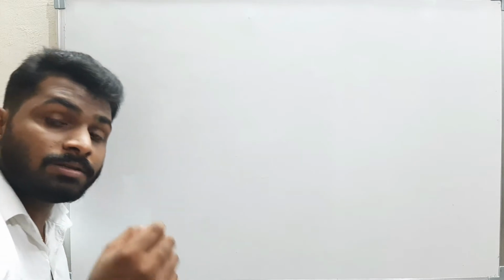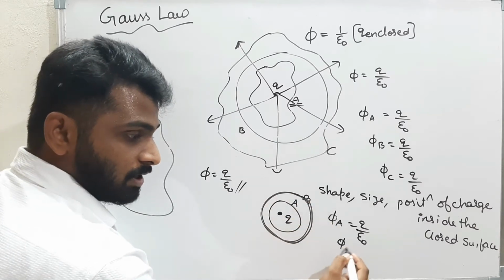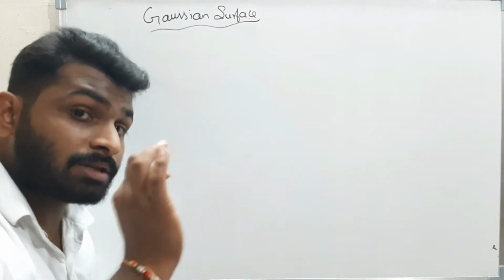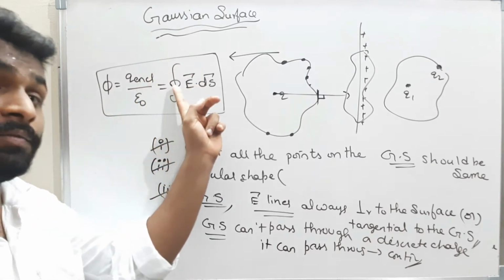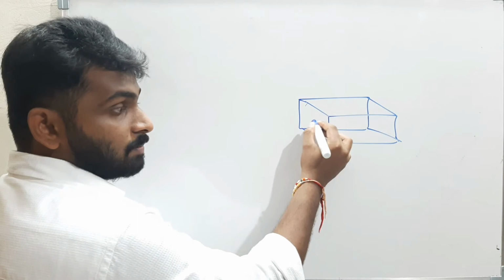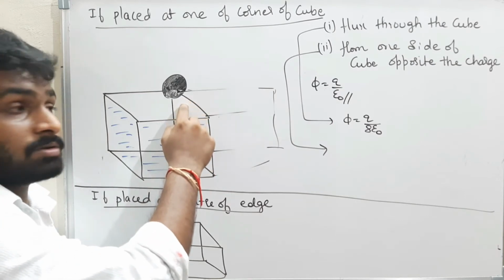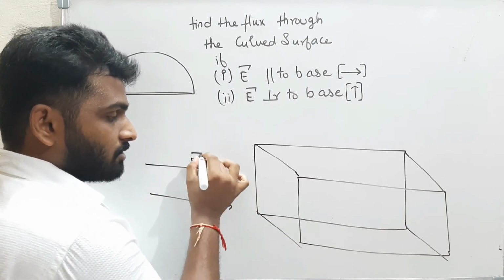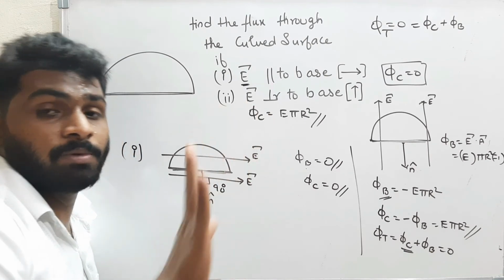GAUSS LAW ||CONCEPT AND NUMERICALS || ELECTROSTATICS NEET JEE BOARD (L-14)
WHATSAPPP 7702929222